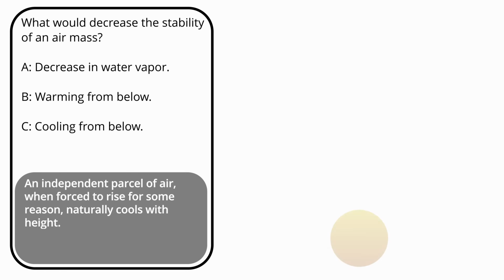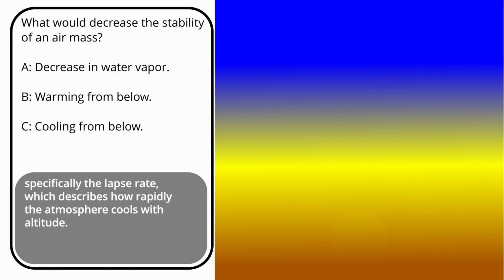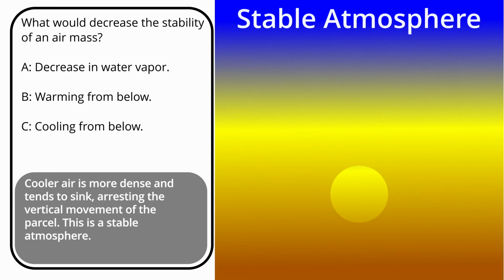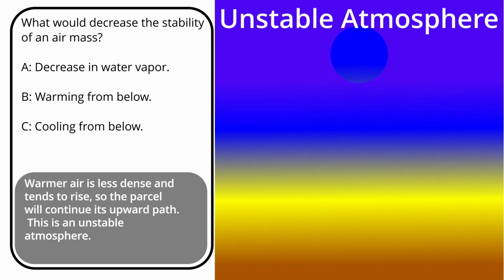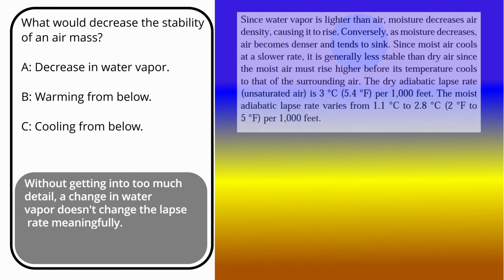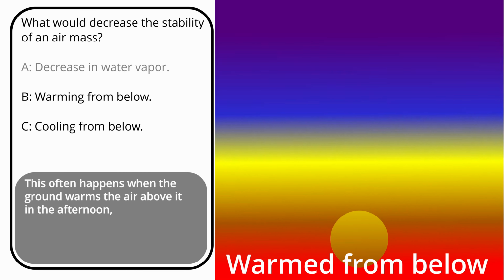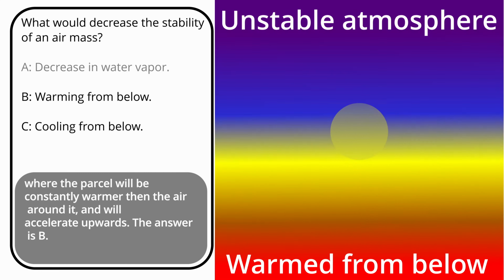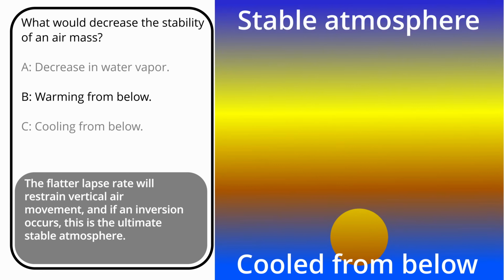Atmospheric Stability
What would decrease the stability of an air mass?
A➔ Decrease in water vapor.
B➔ Warming from below.

489